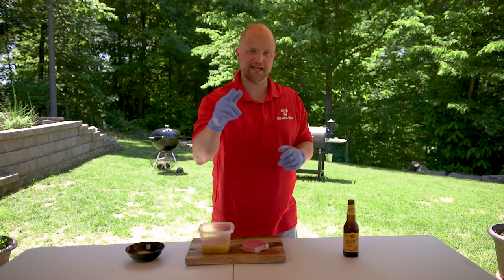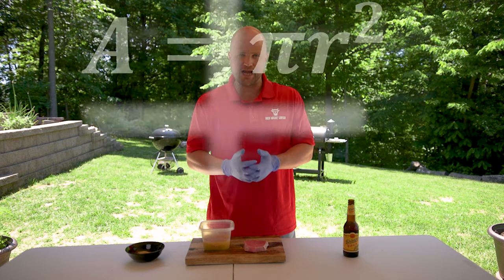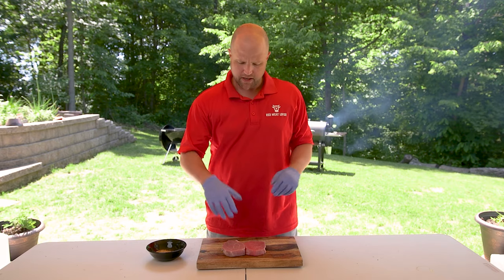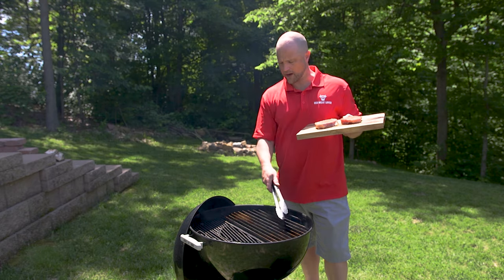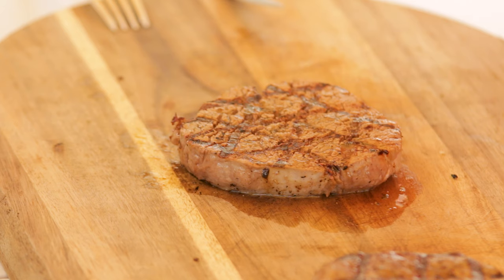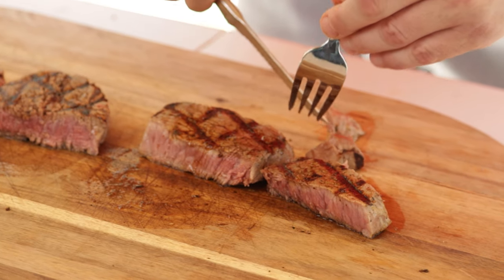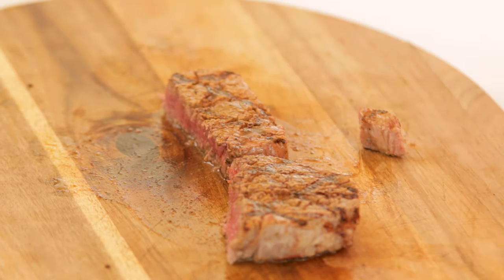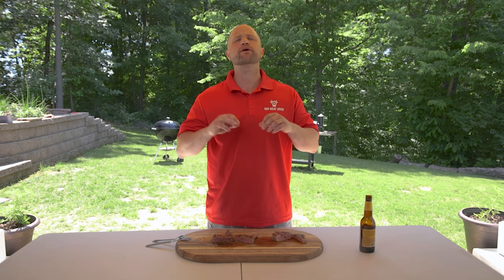How to Tenderize Steak Experiment - CHEAP and TOUGH Eye of Round Steak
In this video, we'll experiment with how to tenderize steak using a very tough cut of meat, the Eye of Round Steak.  We'll tenderize one steak in pineapple juice and leave the other steak untreated and then our favorite part, we get to test the results!

MB012JGRKQXS3SB